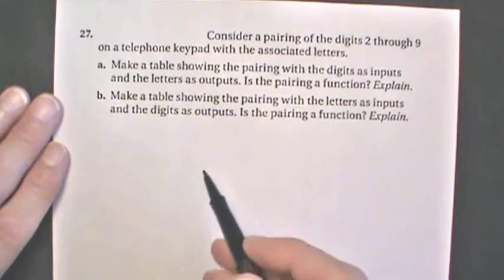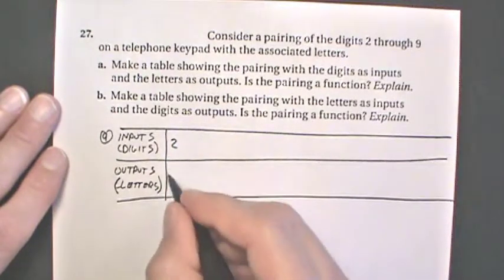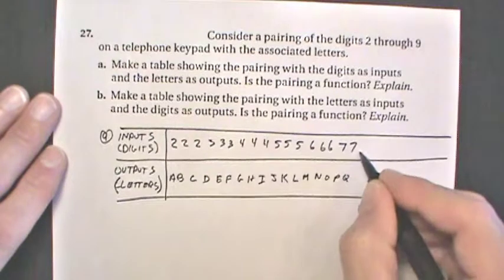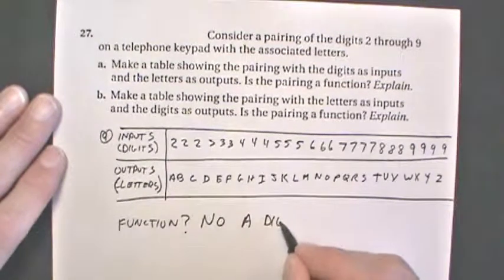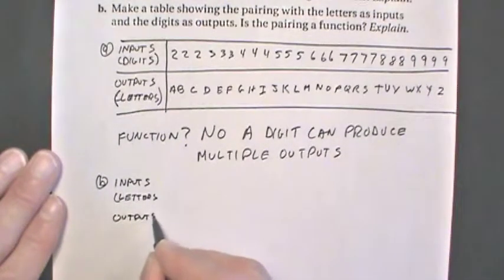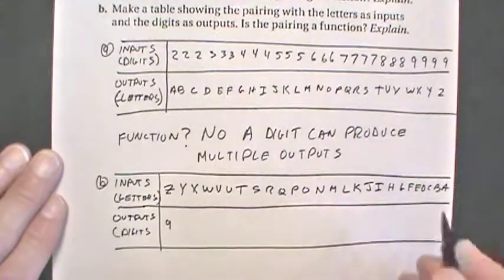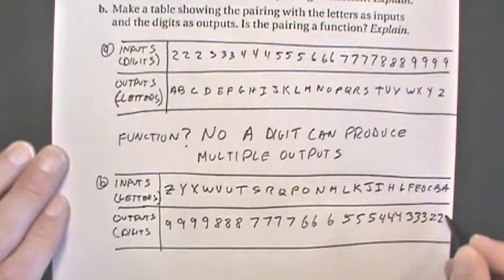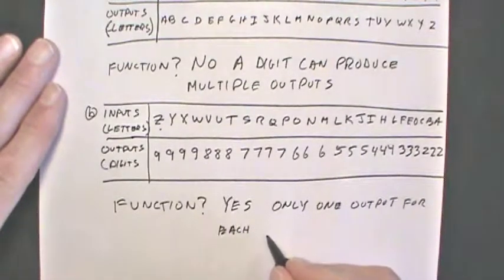algebra1, 2007, mcdougal - lesson1.6 skill practice and problem solving, problem 27